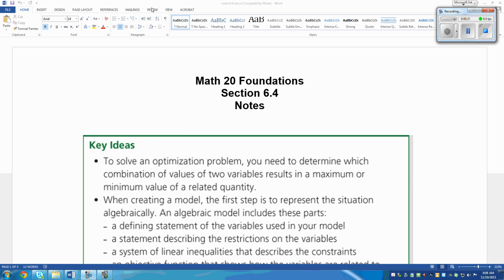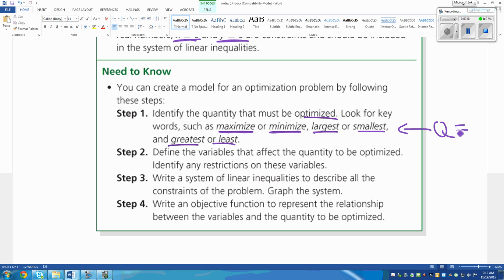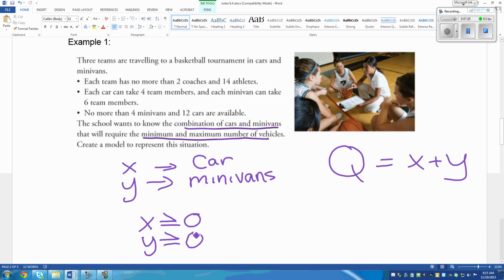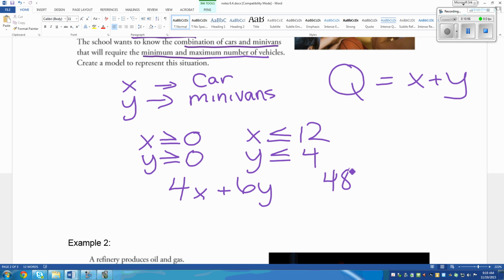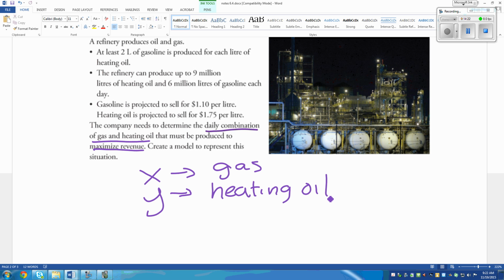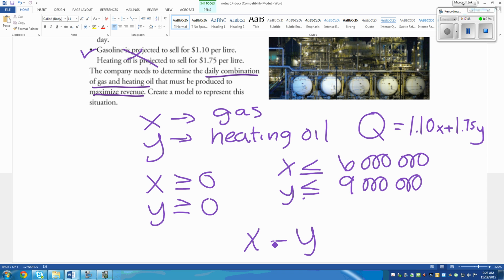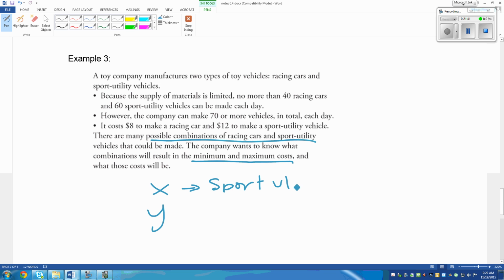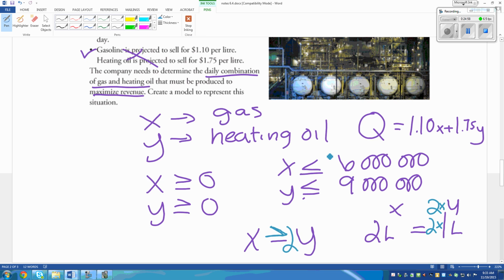6 4 notes